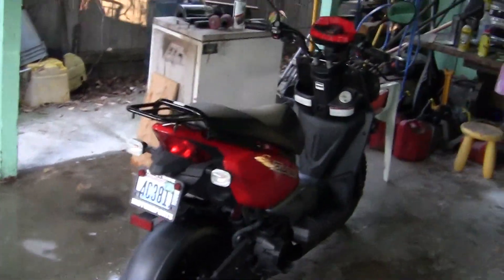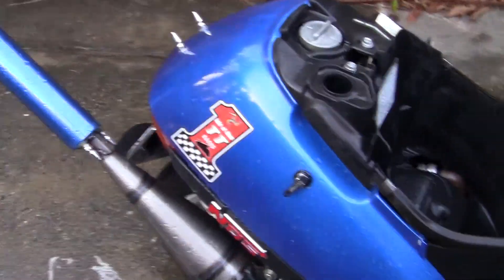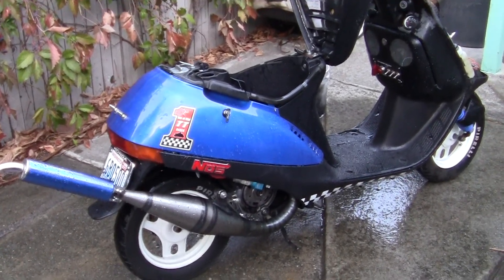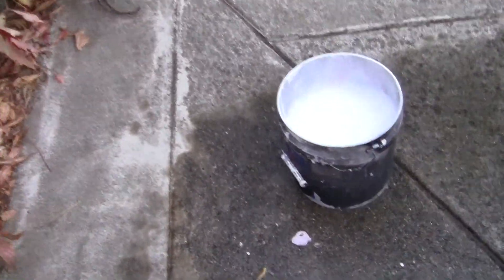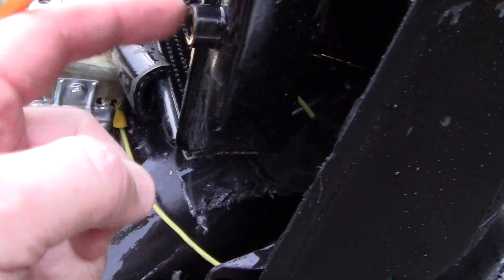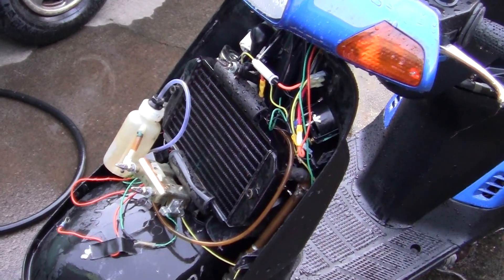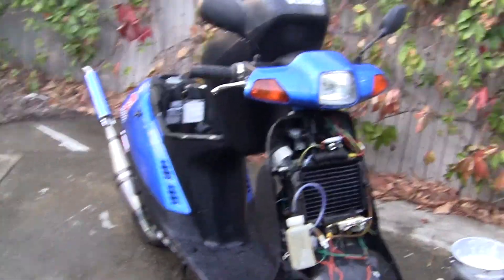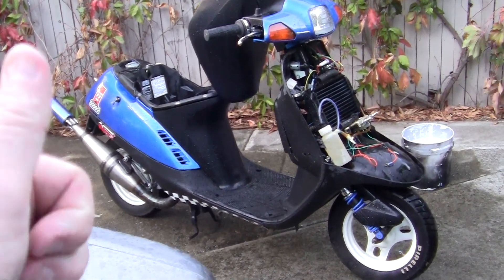2- Operation Honda DIO= 120cc STROKER ENGINE.